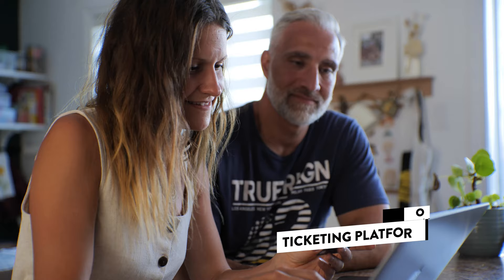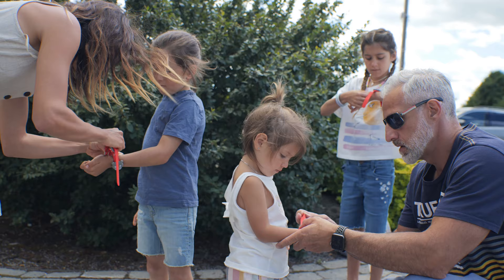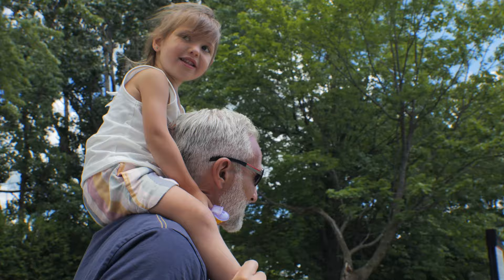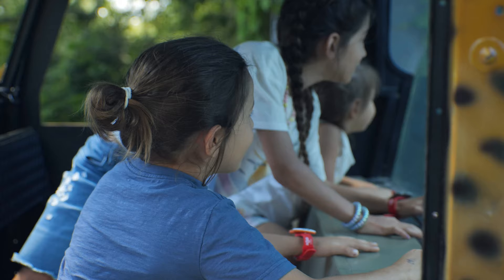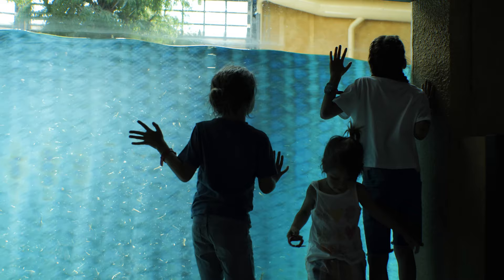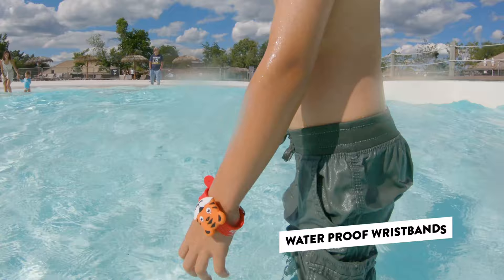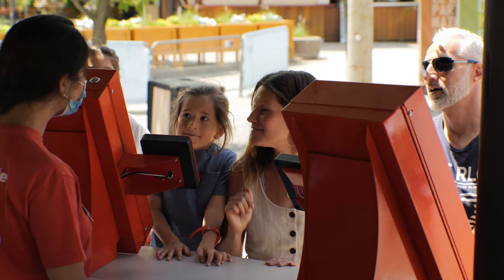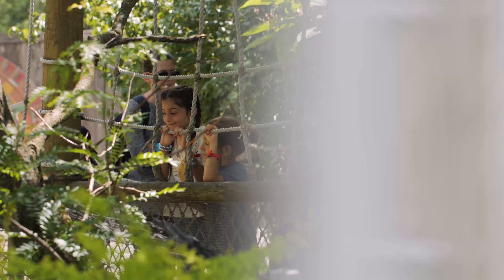Connect&GO X Granby Zoo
Connect&GO is proud to launch a captivating experience with the new connected wristbands at Granby Zoo. Connected wristbands, animal park, aqua park, ride park, and evening trek, Granby Zoo offers an even more amazing experience summer 2021! With the purchase of a pass at the Zoo, guests are given connected wristbands which offer a wide range of possibilities. Included in the capabilities is adding money to the wristband to make quick payments on food and beverage, stores, and more!